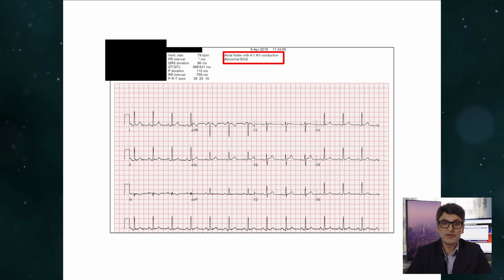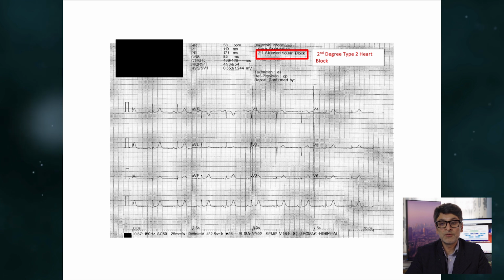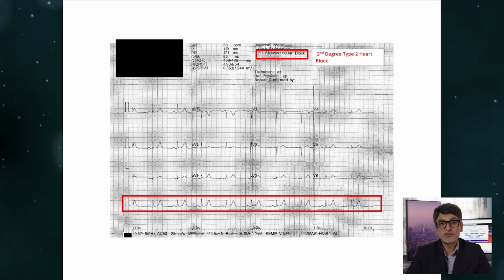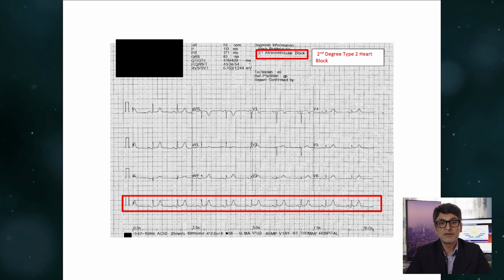Automated ECG Reports: Limitations and the Importance of Clinical Review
A practical guide to calculating heart rate, identifying rhythm abnormalities, and determining cardiac axis. Includes real-world examples to build confidence in ECG pattern recognition.